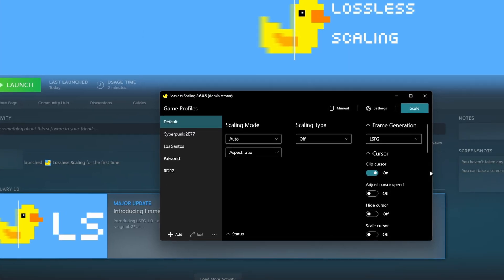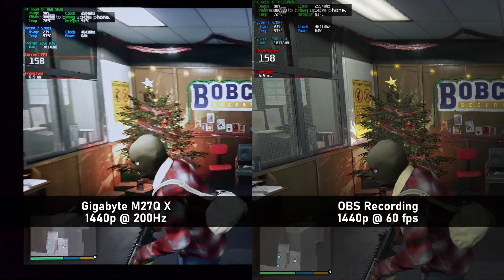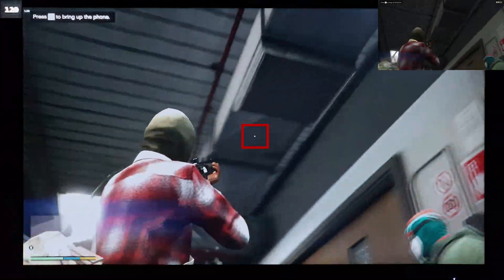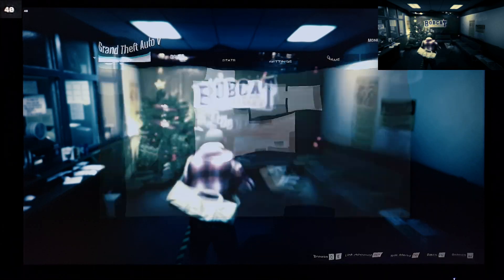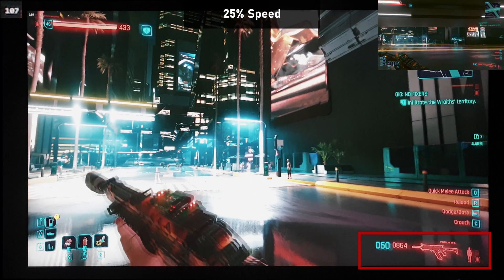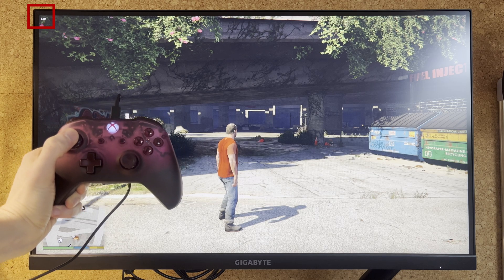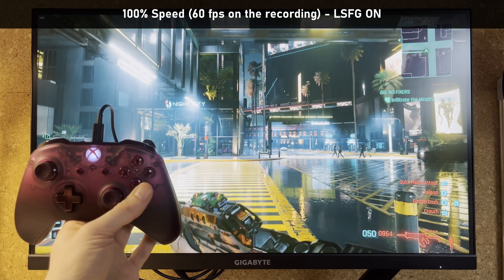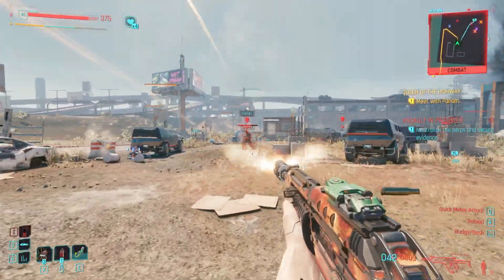Lossless Scaling generates frames now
It's so-so. Wouldn't use it in fast-paced games. Notes from testing Lossless Scaling 2.6.0.5 beta

TIMESTAMPS
0:00 Intro
0:08 Talking about Lossless Scaling
0:48 Recommended settings for LSFG
0:52 Some explaining, basic stuff again
1:20 You can start watching here (frame gen in GTA V)
4:22 Tests in Cyberpunk
5:20 Generating frames with Arthur in RDR2 (it's nice)
6:01 Bass music over Palworld
6:33 INPUT LAG.
8:05 Conclusion